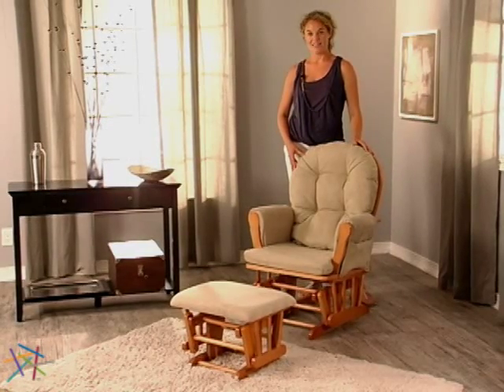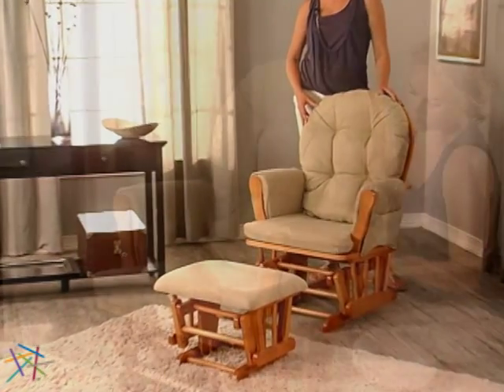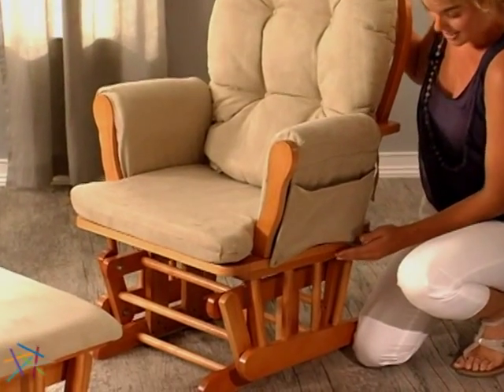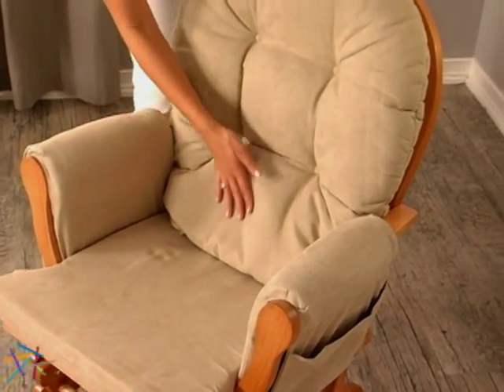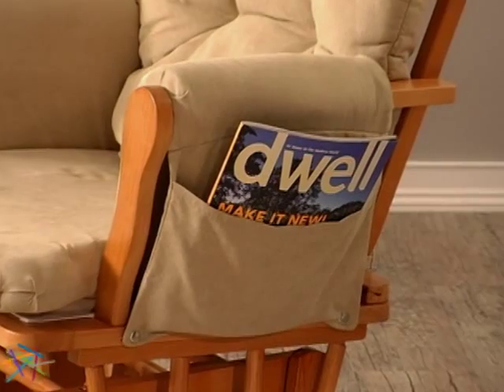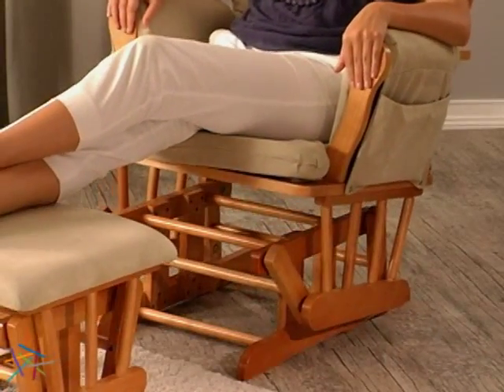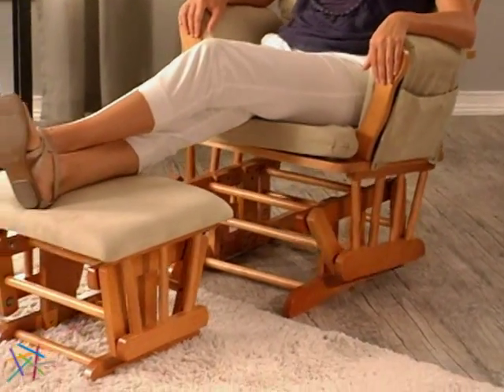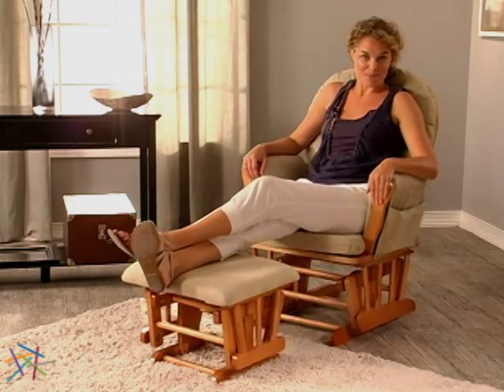Storkcraft Bowback Glider Rocker & Ottoman Set Oak Sage Green - Product Review Video